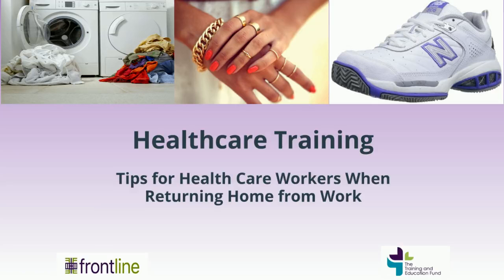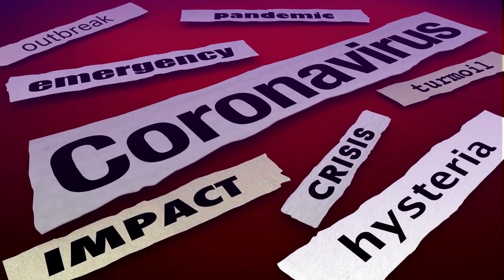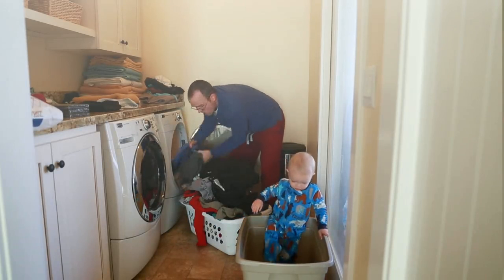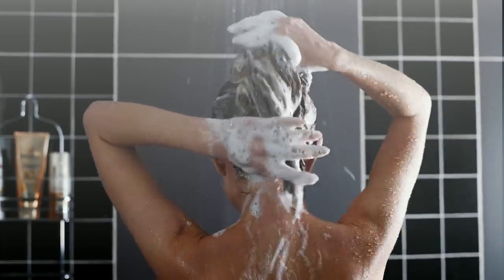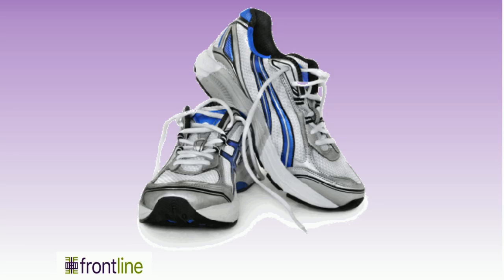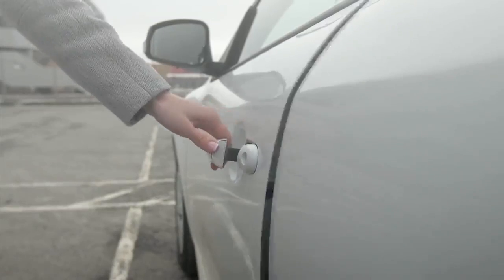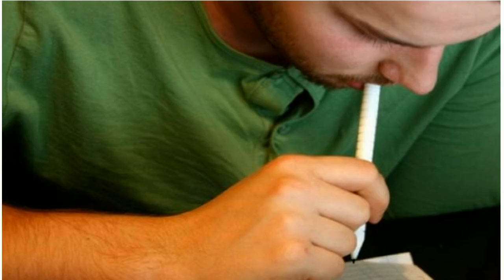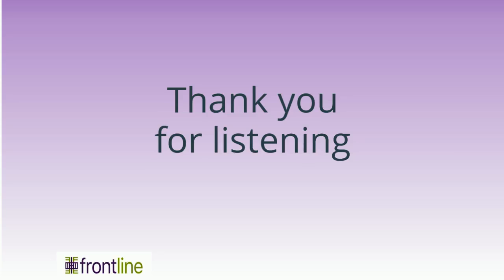Tips for Returning Home from Work